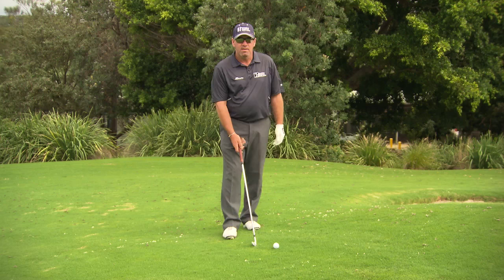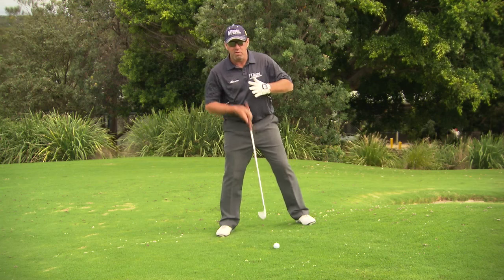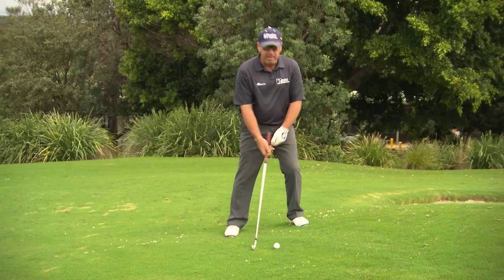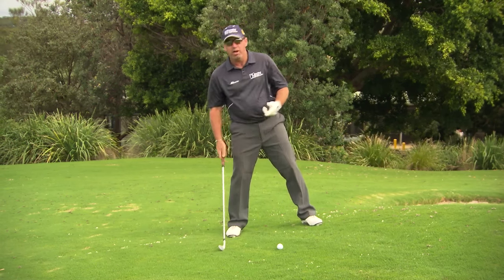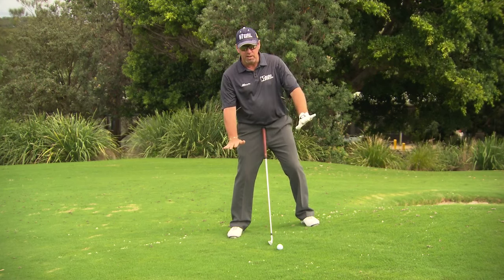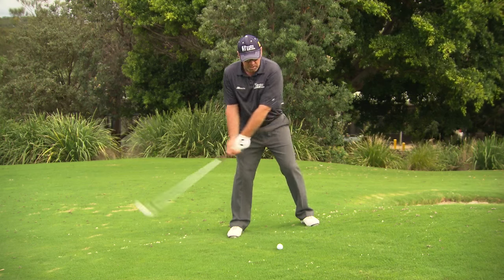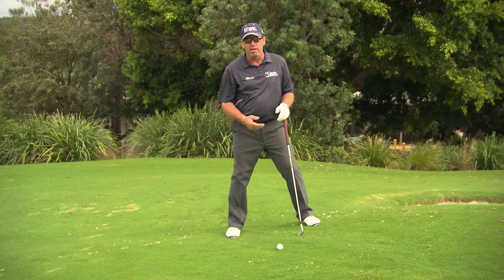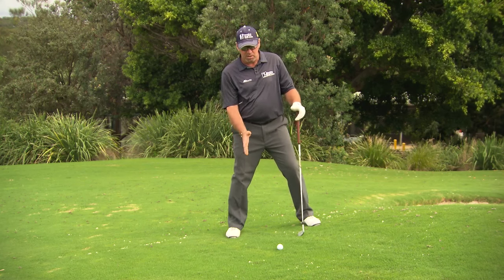Bradley Hughes Golf- The Uphill Lie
On the course we are faced with an array of different lies. In this short segment taken from my video "The Lessons I've Learned" I show you how to make the uphill lie simple in a way that will give you the greatest chance for better contact and better shots,
For the best golf information straight from the Tour visit me at bradleyhughesgolf.com